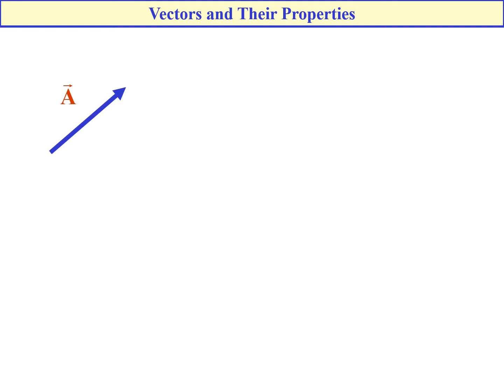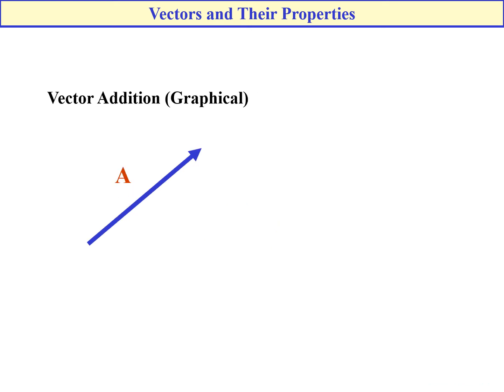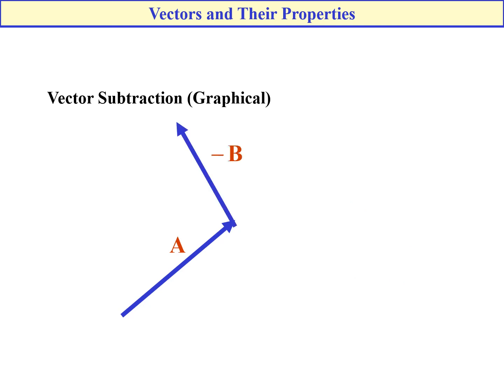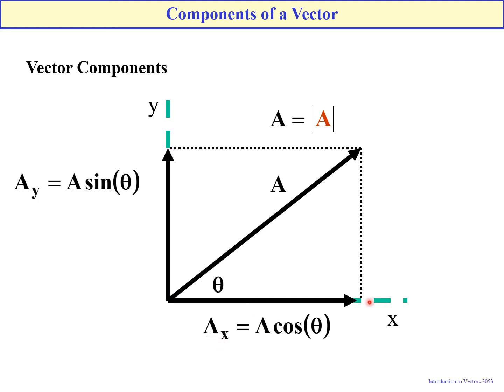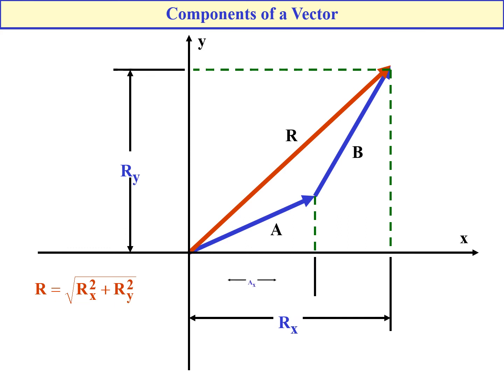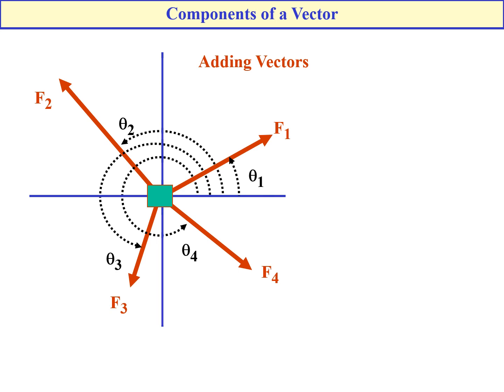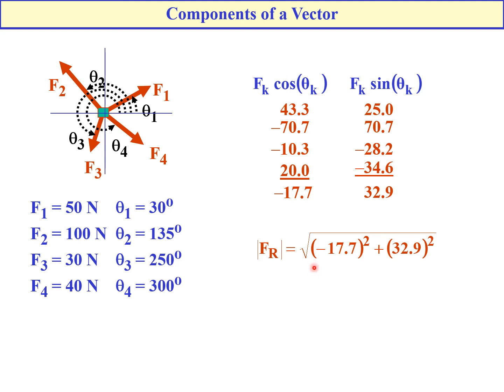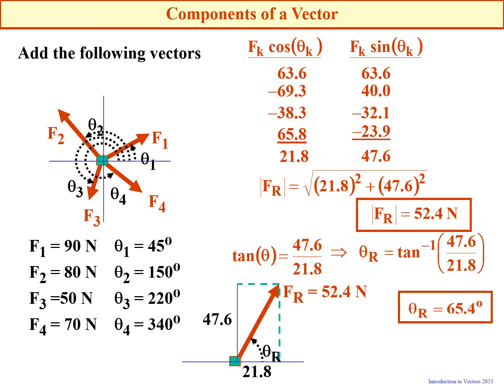04 Vectors & Projectiles Part 1